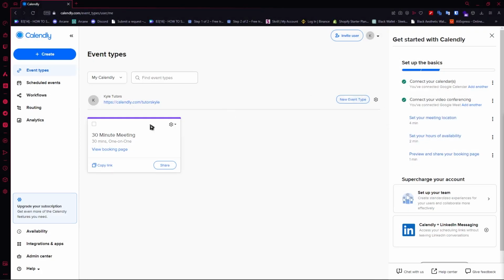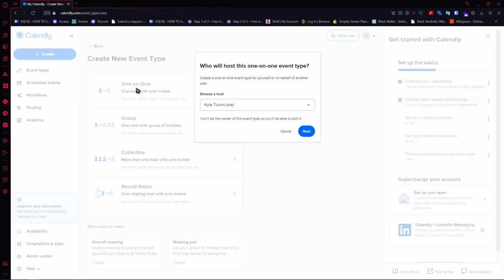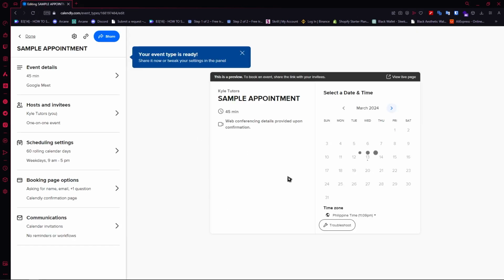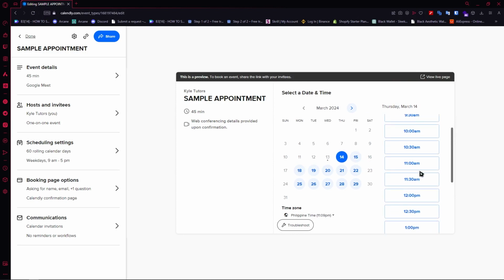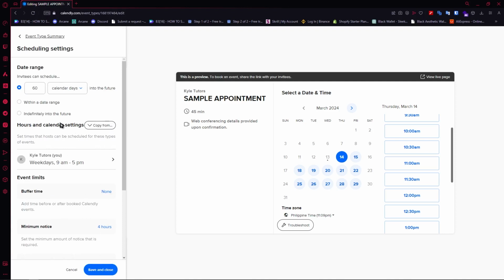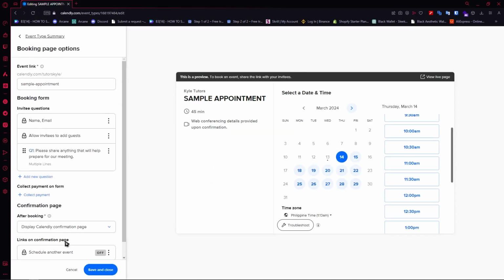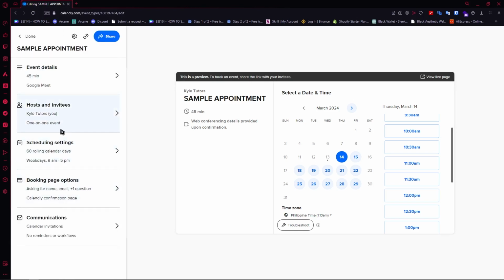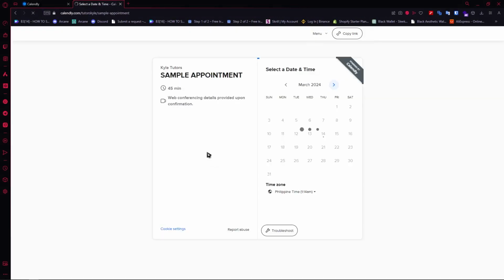Calendly Tutorial 2026 | How To Use Calendly For Appointments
Unlock the power of scheduling with our Calendly tutorial for 2026! 📅 Whether you're a freelancer, consultant, or business owner, mastering Calendly can streamline your appointment booking process and boost productivity. In this step-by-step guide, we'll walk you through everything you need to know to set up and optimize your Calendly account, from creating event types to integrating with your calendar and customizing your scheduling page. Say goodbye to endless back-and-forth emails and hello to effortless appointment management! Join us on this journey to harness the full potential of Calendly and take control of your schedule like never before.

⏱️ Timestamps
00:30 Creating Appointment
03:40 Share Appointment